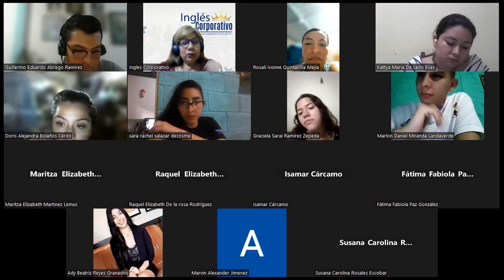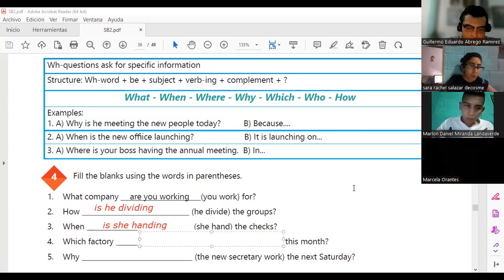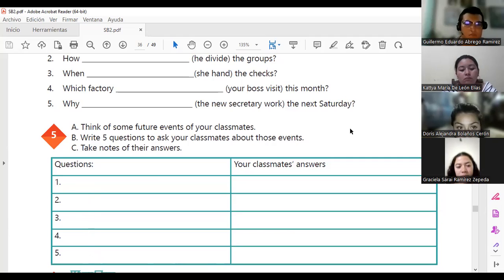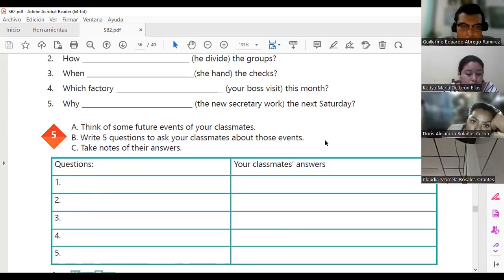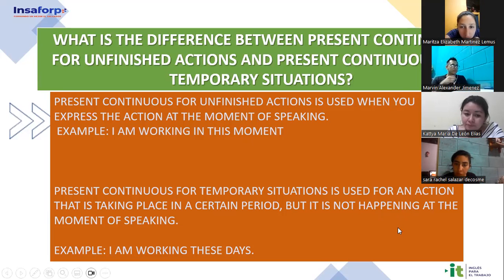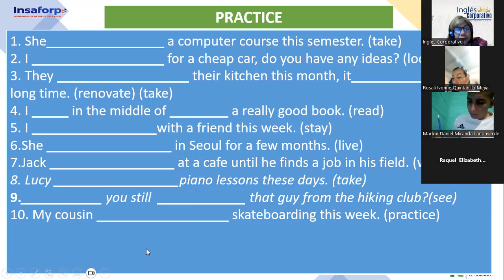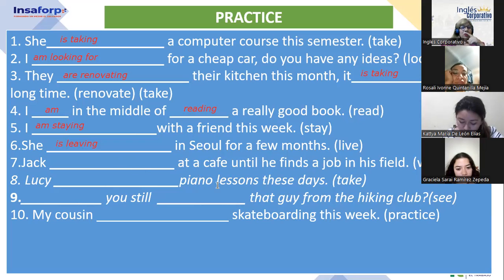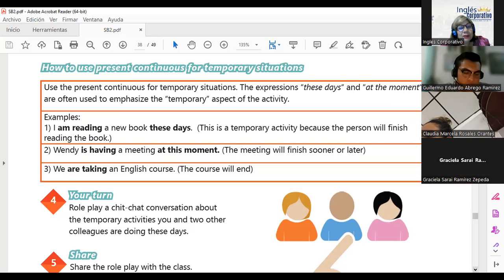Sesión 14-30-03-2023-29750-8048-0042/2023-SÁNCHEZ-Simple present for temporary situations.